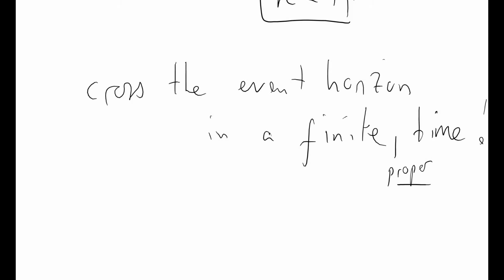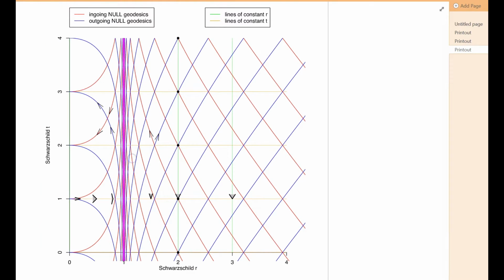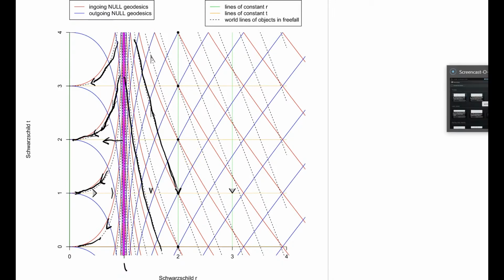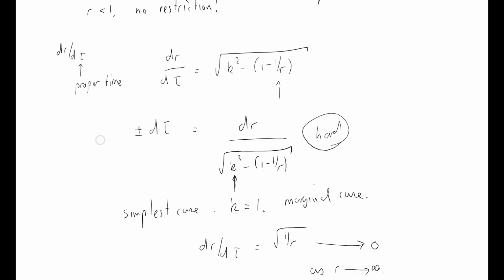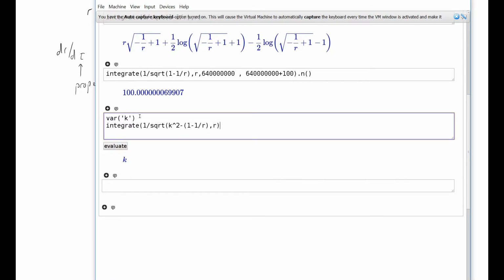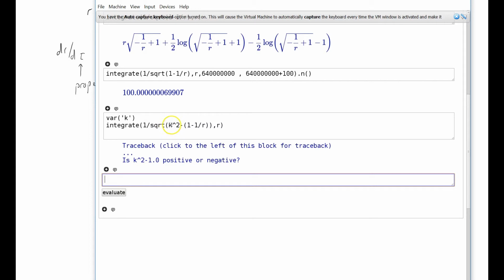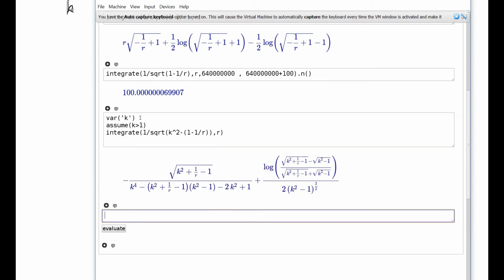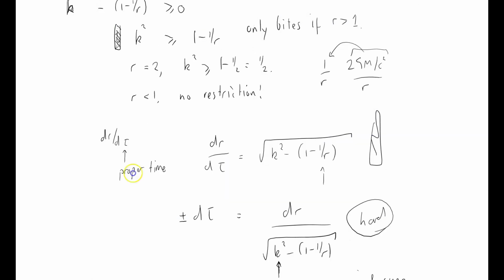GRSS 180 geodesics near a black hole part seven